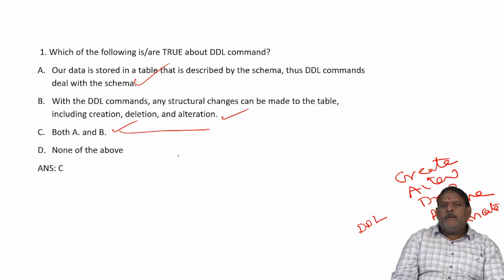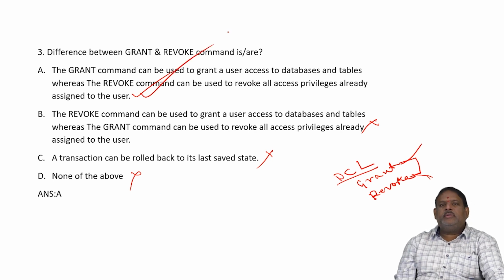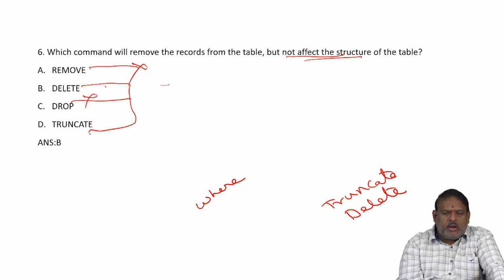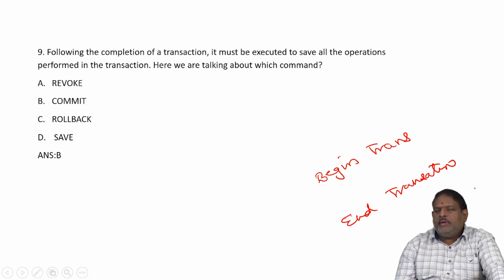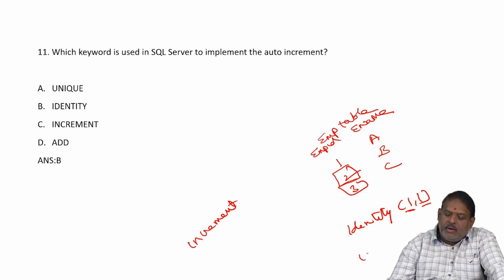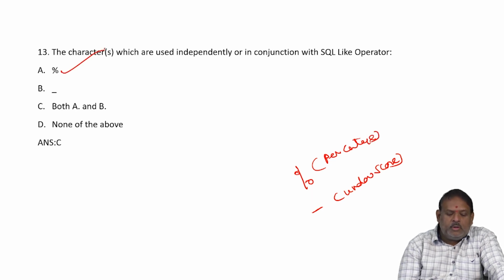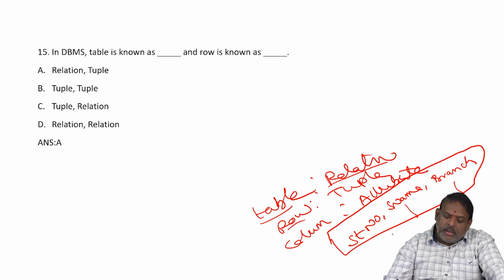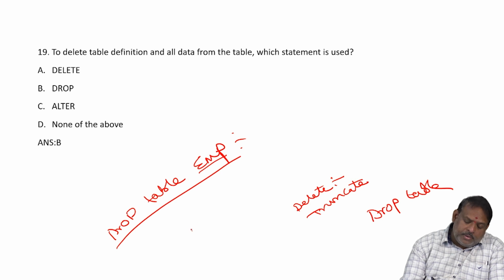Medha 12.0 Test DBMS Questions with Solutions by Mr. Srinivas Govada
Medha 12.0 Test DBMS Questions with Solutions by Mr. Srinivas Govada | IARE

Telangana, India.